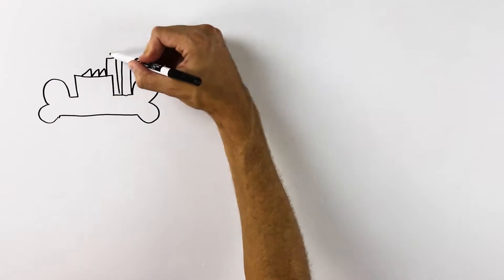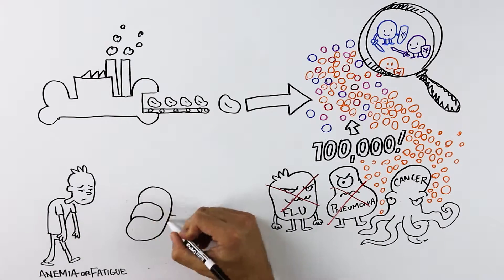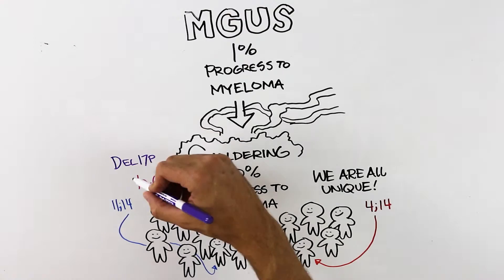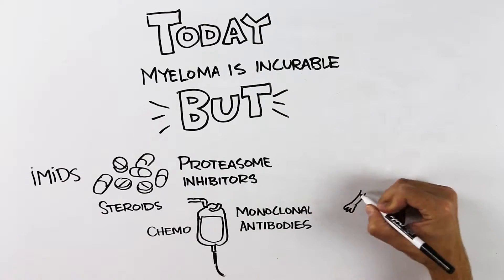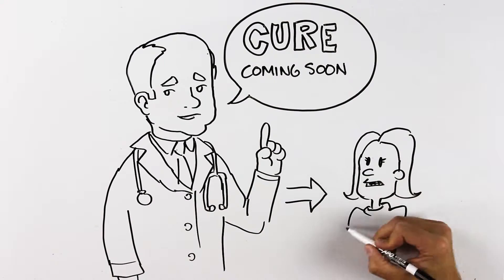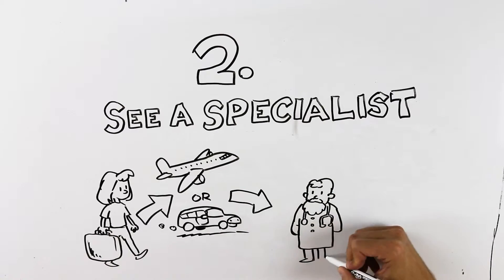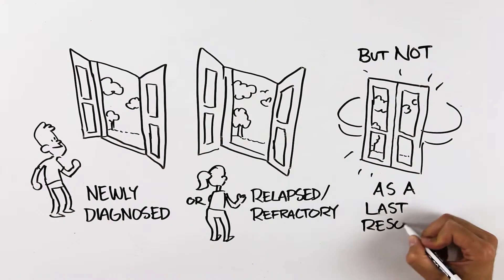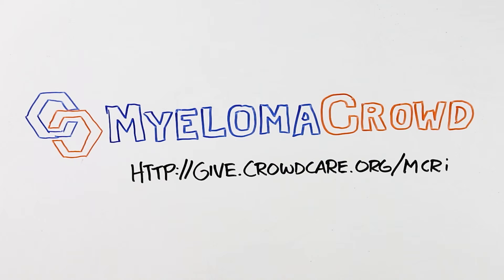What is multiple myeloma? (animated)